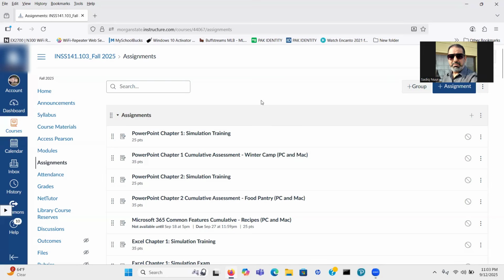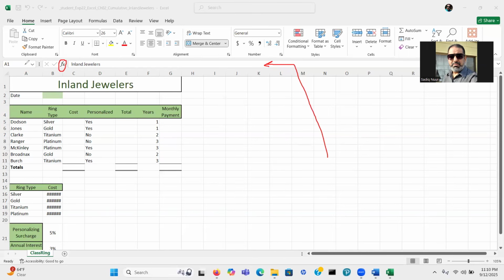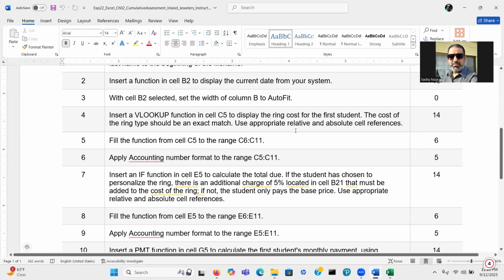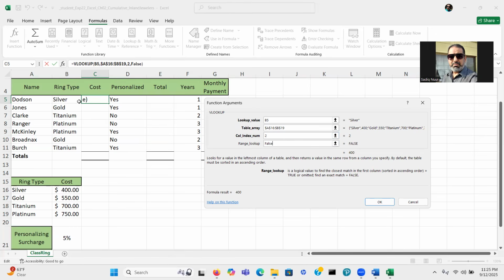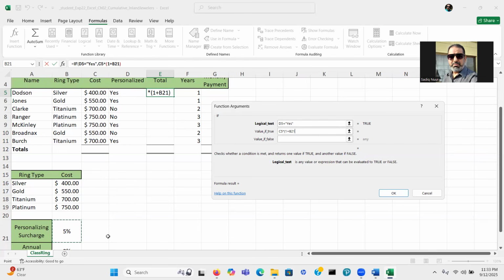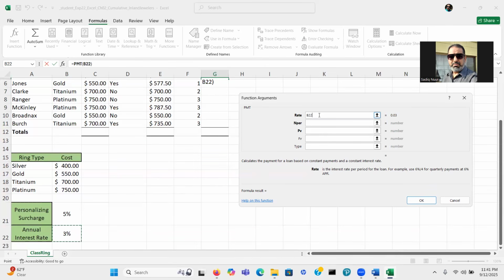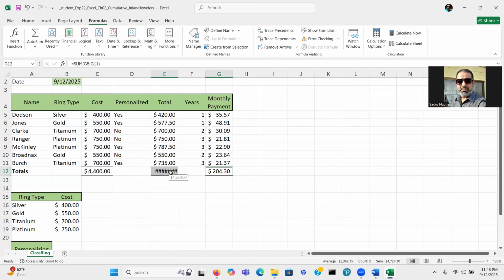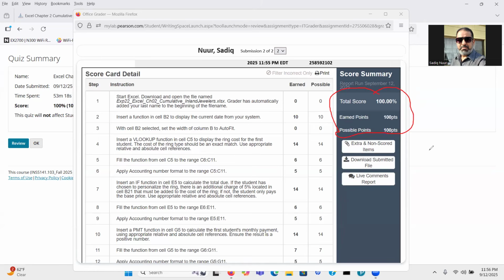MyLab: Excel Chapter 2 Cumulative Assessment- Inland Jewelers (PC and Mac)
This Video demonstrates how to complete MyLab Excel Chapter 2 Cumulative Assessment- Inland Jewelers (PC and Mac) Using Microsoft Excel.